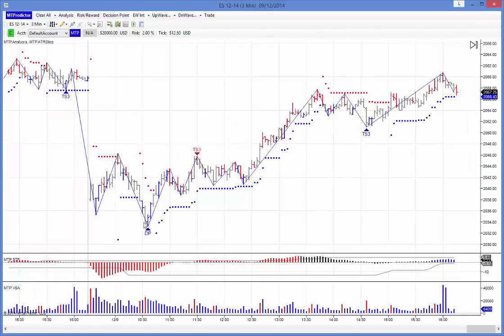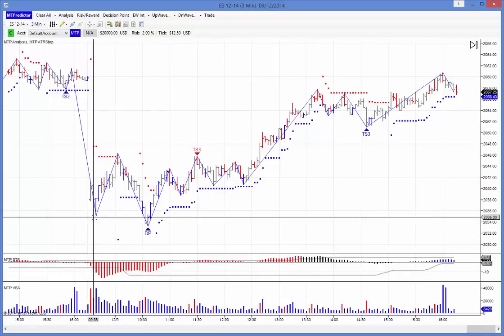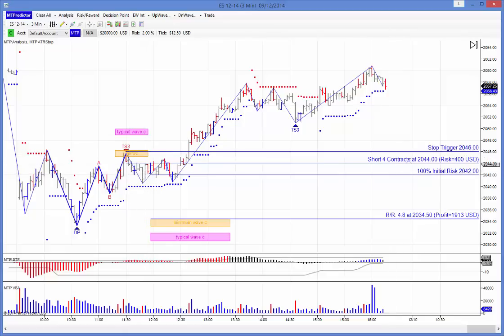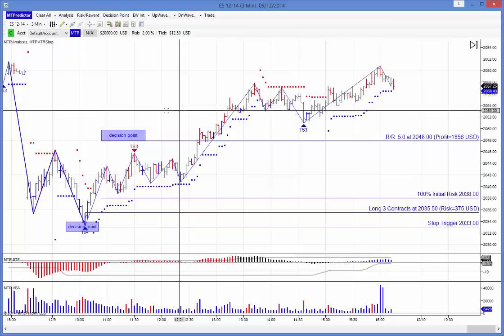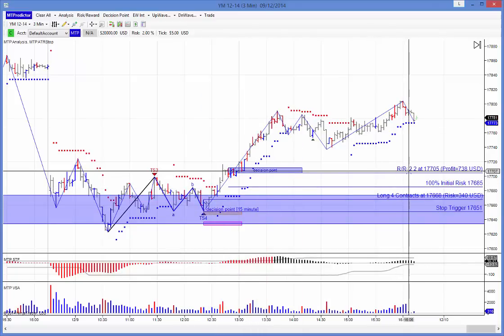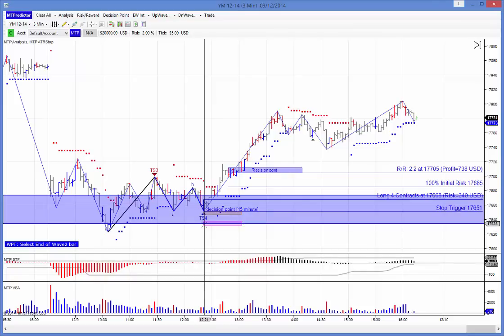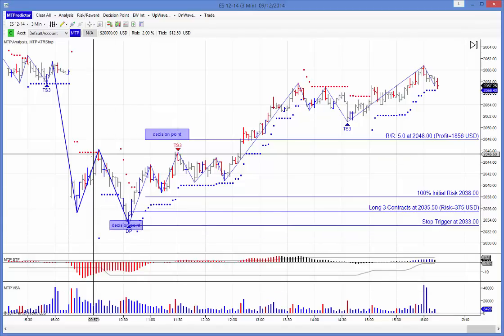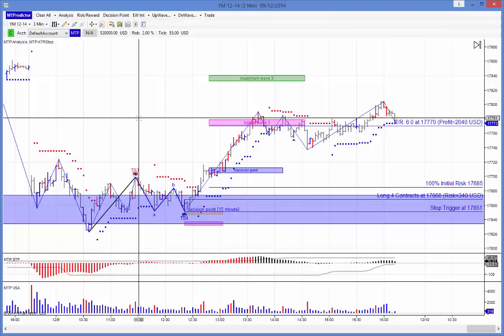MTPredictor VSA and Holy Grail setups yesterday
What a great day for MTPredictor yesterday (Dec 9) in the US e-minis, with both a VSA setup (that nailed the low of the day on the ES) as well as a lovely Holy Grail buy on the YM: These are my tow favourite MTPredictor trade setups and I hope you can all see why from the video….. Risk Disclaimer and Disclosure.